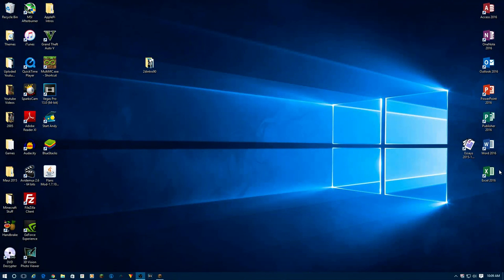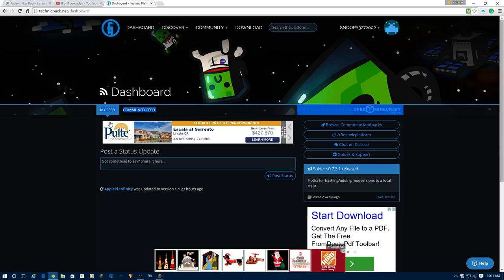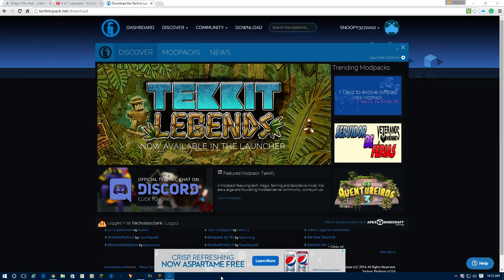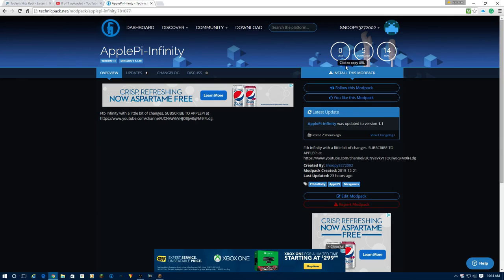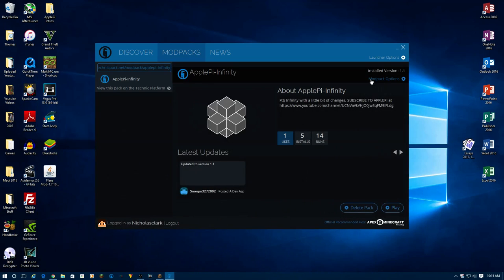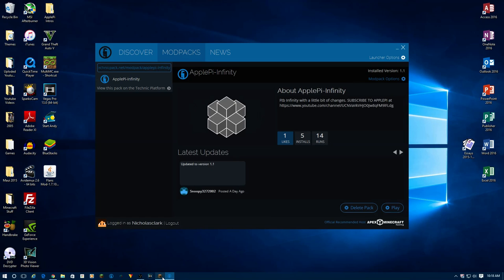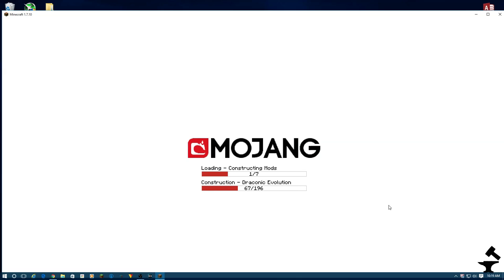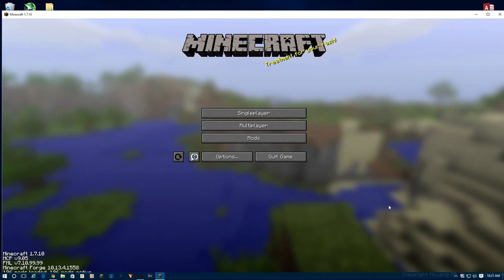How to install ApplePi-Infinity Tutorial